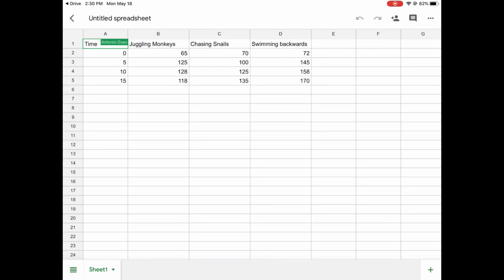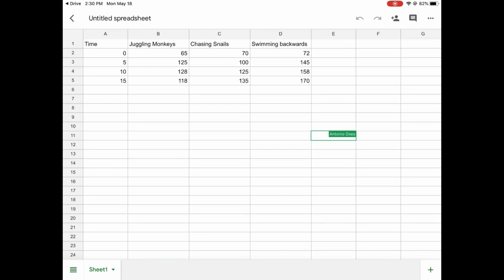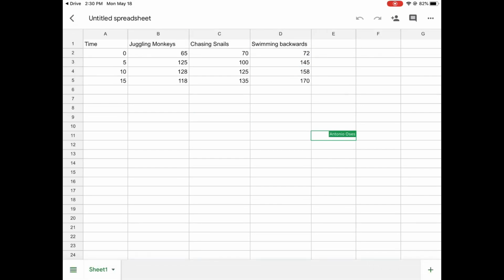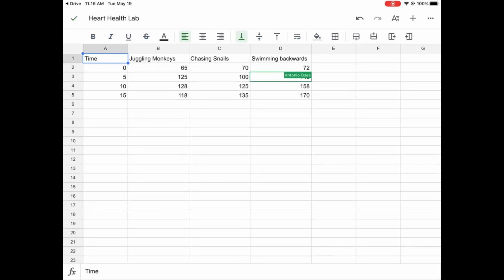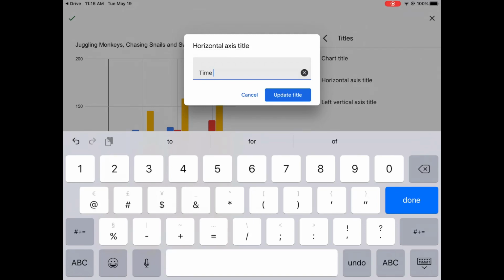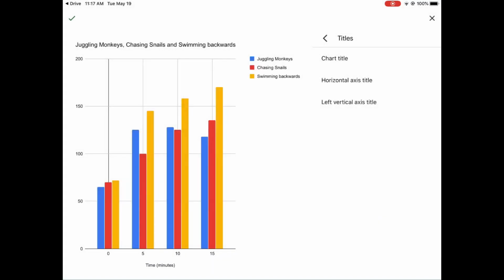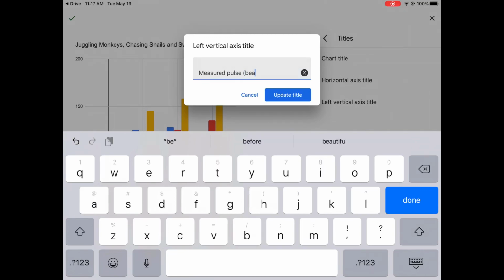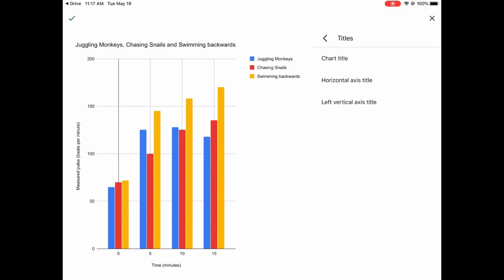Making a chart on Google Sheets